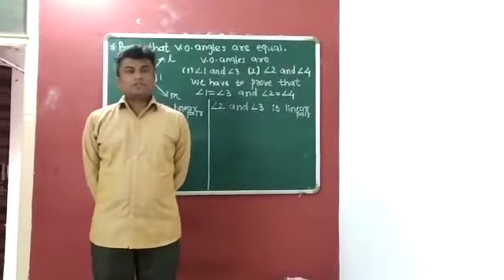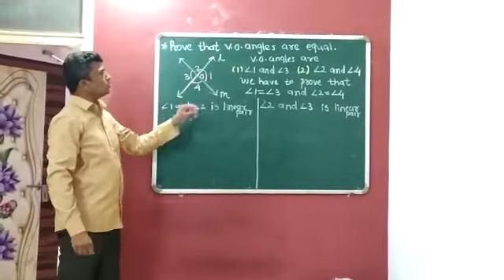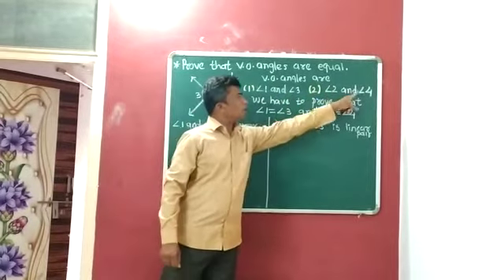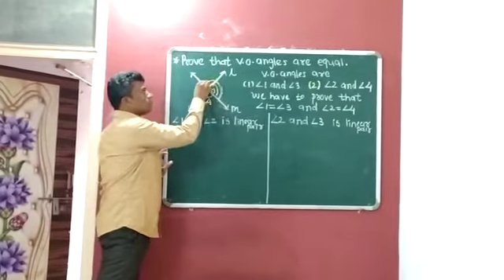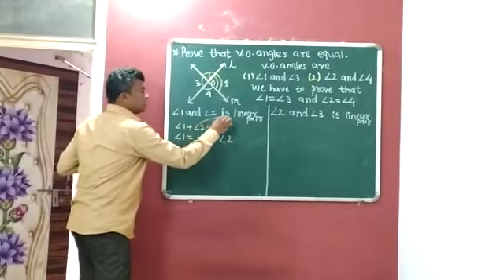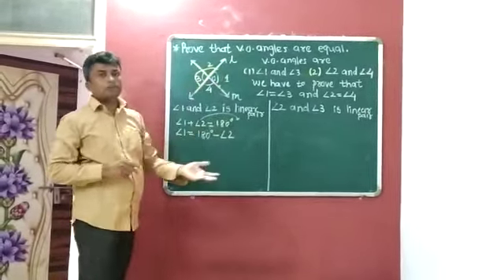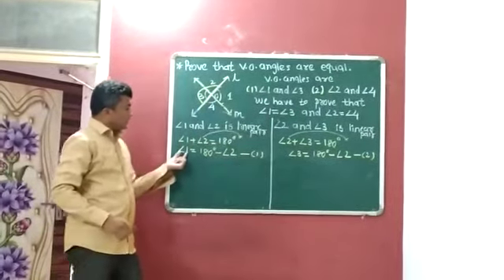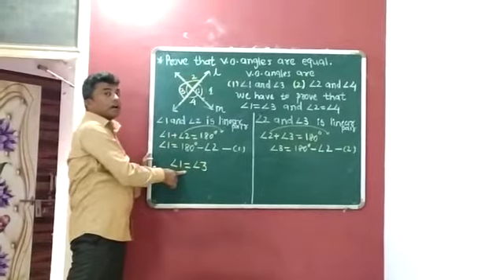Chapter:5(Part:20) (Proof of vertically opposite angles are equal)